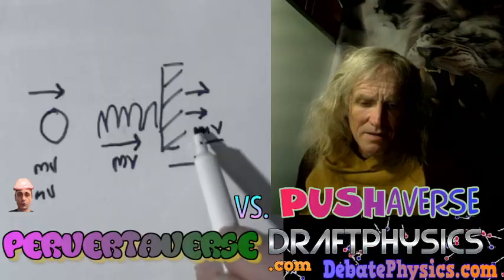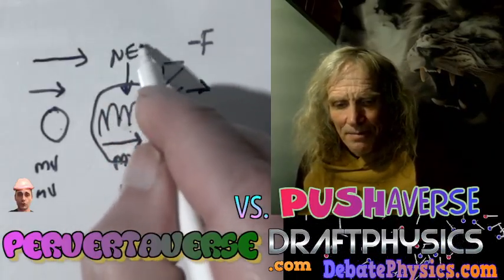[14] How much do I have to pay a physicist to debunk this video... vol 14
1/2 vmv Was willfully created to Force reality to match religious daydreams. The history of its creation, defense, and eventual acceptance is a mockery of the scientific method. Truth was forsaken for agenda, evidence was exaggerated, distorted, and quote mined to support a plainly silly notion of reality... It does not in fact require 25 times the energy to spin anything five times as fast.

If I shoot two objects with inverse velocity to Mass ratios (for exp. 10m 5v vs 5m 10v) into gravity your formula says one object will have twice as much energy as the other at liftoff. If I let the objects fall, on an identical spring they will be recorded to impose the same pressure, the same joules of energy. How do you reconcile that fact with your theory? or Do you dispute the fact? Do you really believe two different momentums can produce the same pressure or Force?

Do you think a 5-ton 10 miles an hour train can do twice as much work has a 10 ton train going 5 miles an hour? Do you think you can create heat or deformation and still transfer 100% of your momentum to another object?